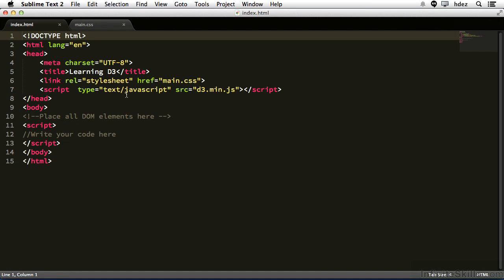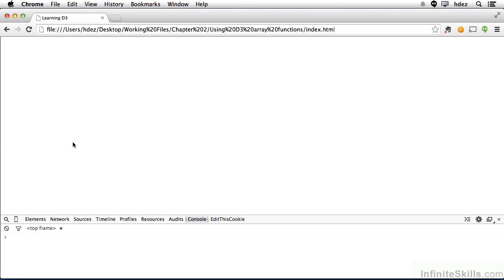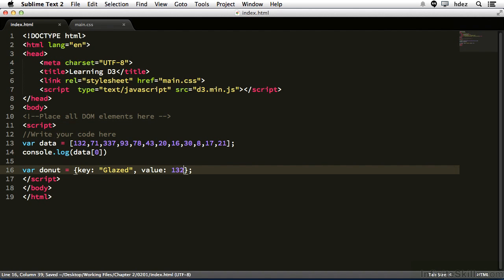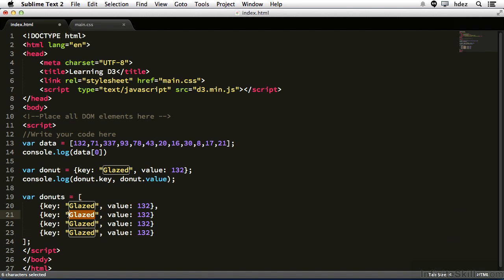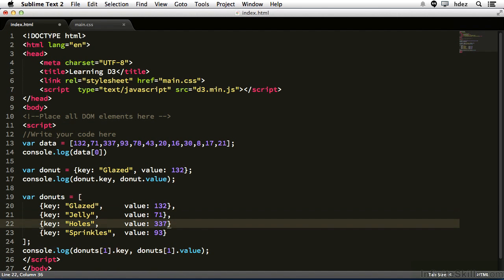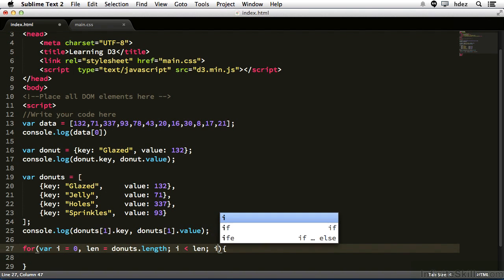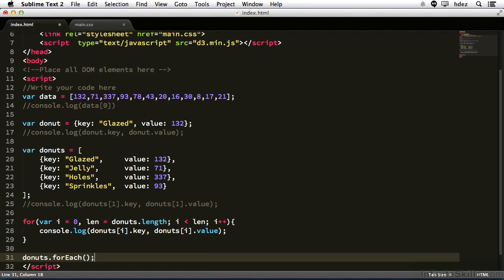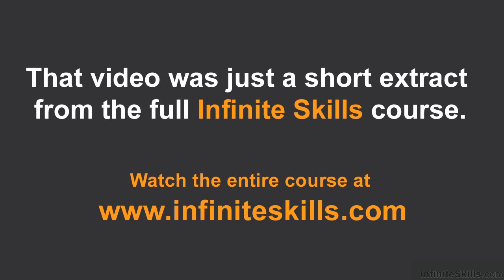Visualizing Data with D3.js Tutorial | Reviewing Arrays And Objects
Want access to all of our D3.js training videos? Visit our Learning Library, which features all of our training courses and tutorials

More details on this Visualizing Data with D3.js training can be seen This clip is one example from the complete course. For more free D3.js tutorials please visit our main website. YouTube